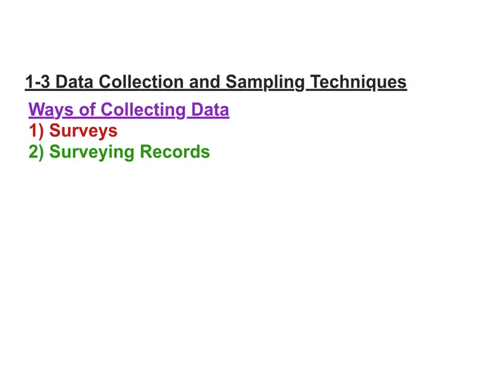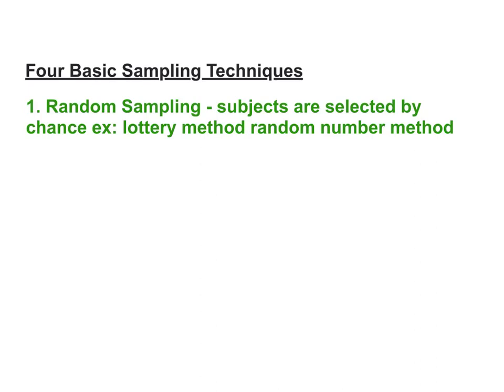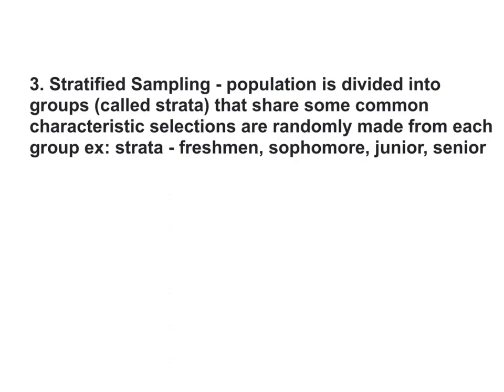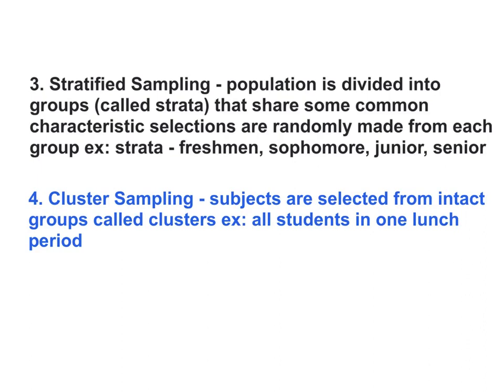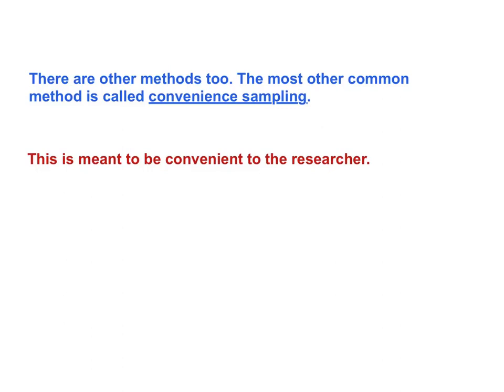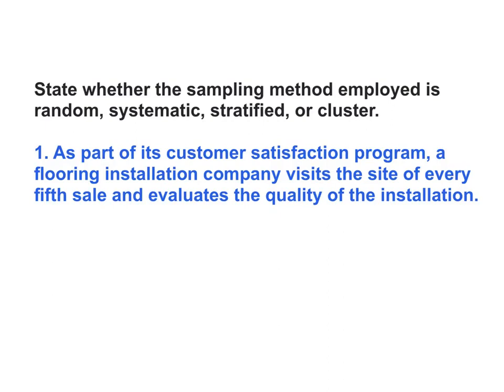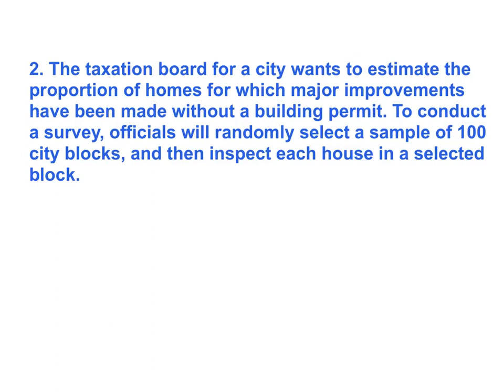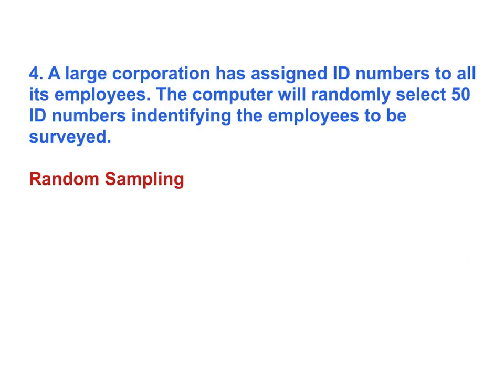1-3 Data Collection and Sampling Techniques